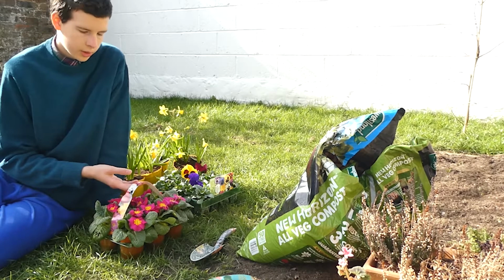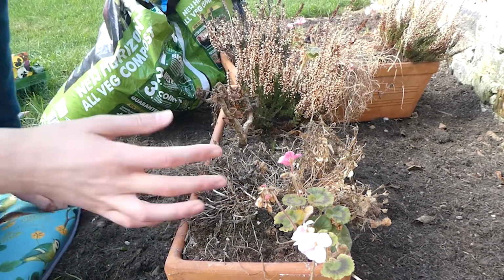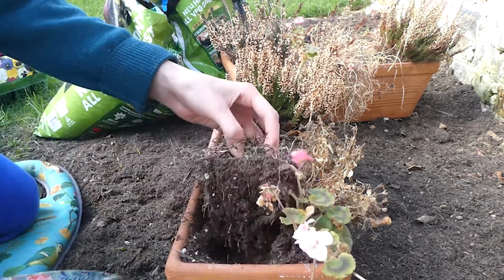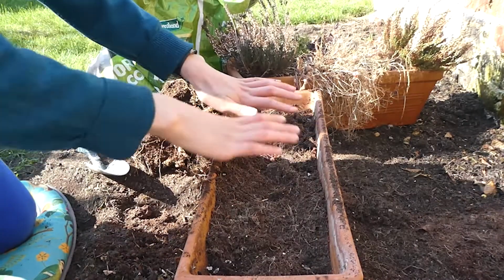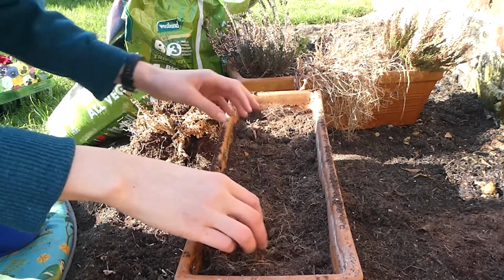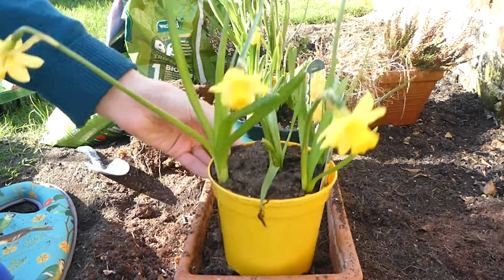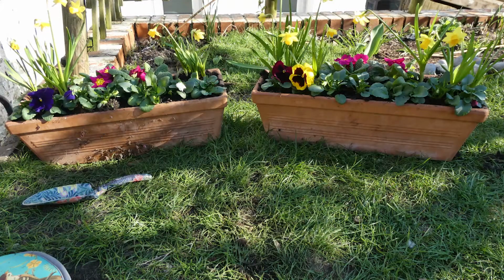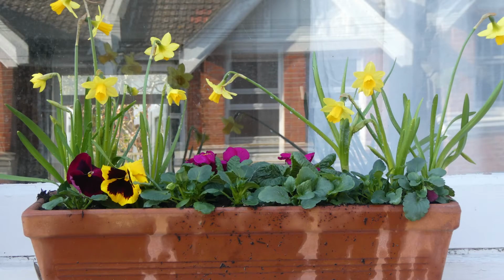Making a Perfect Spring Window Box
In this video, I am going to be clearing out a couple of window boxes, and then replacing the dead plants in them with new Spring plants.